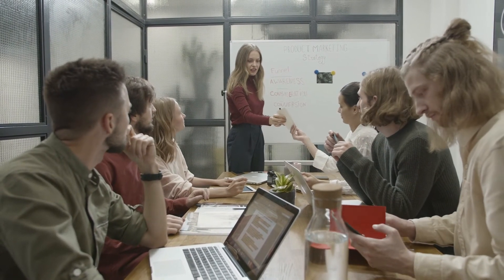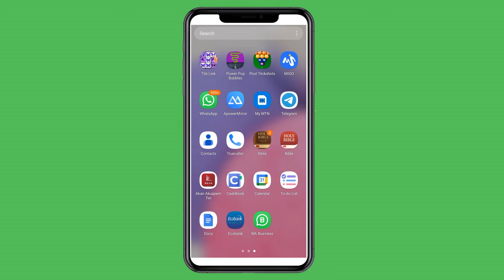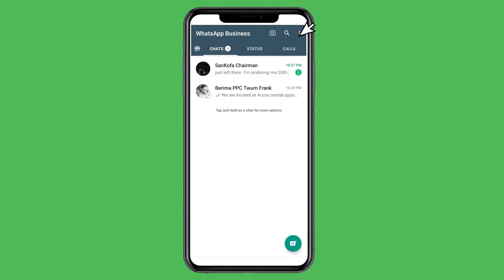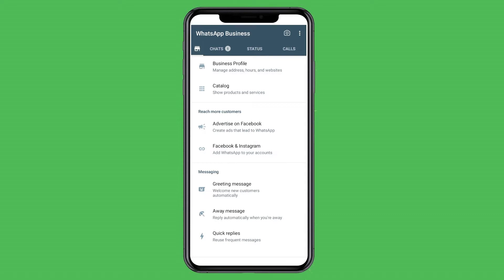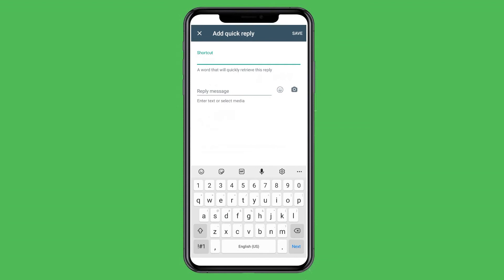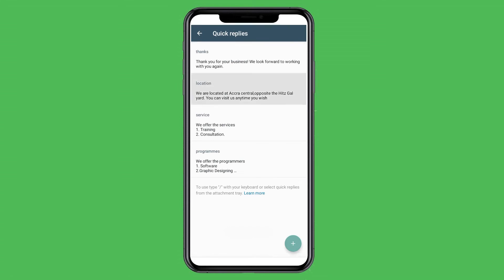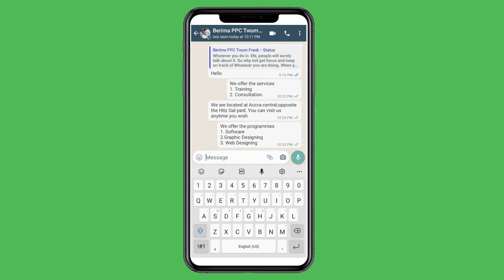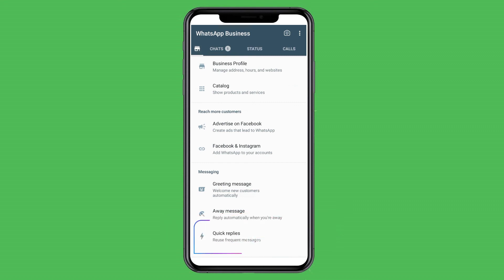How to use WhatsApp Business Quick Replies to enhance Communication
In this video, you will learn how to setup WhatsApp quick replies that can enhance your business communication with customers through the WhatsApp business App.